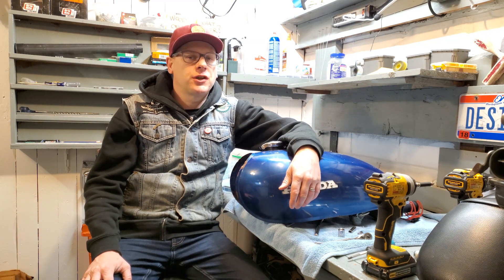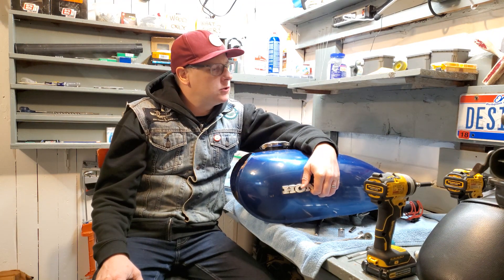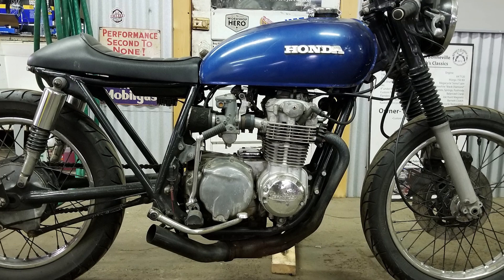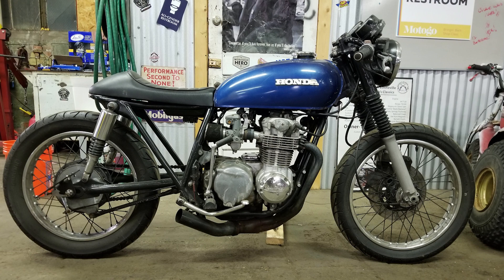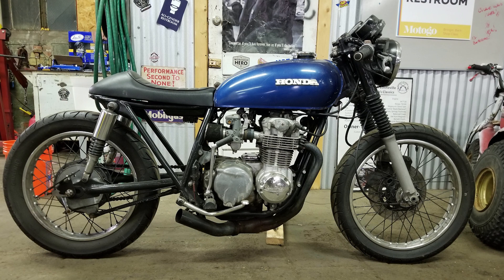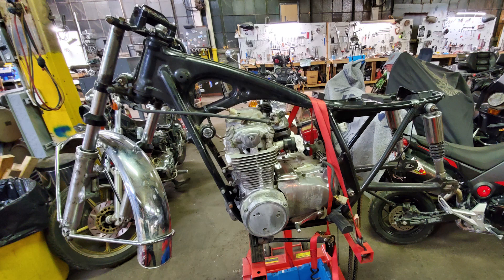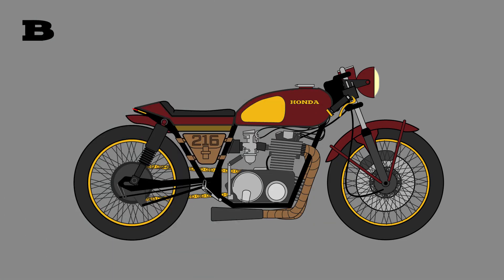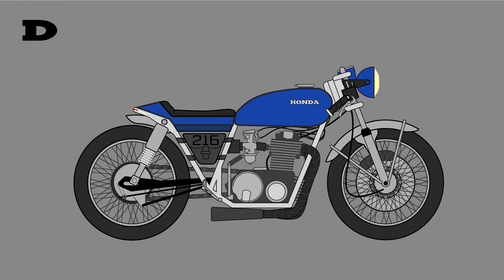Skidmark Garage 74CB550K Illustrations Design & Build Update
Is everyone sitting at home bored out of their minds, like I am right now.  I thought I'd update everyone on the rebuild and where I stand right now while everything is on lockdown.  Hope everyone is staying safe, washing hands, and standing at least 6ft apart while downing those driveway beers.